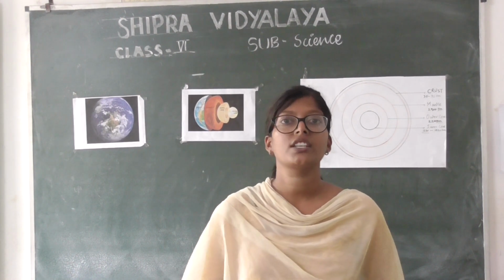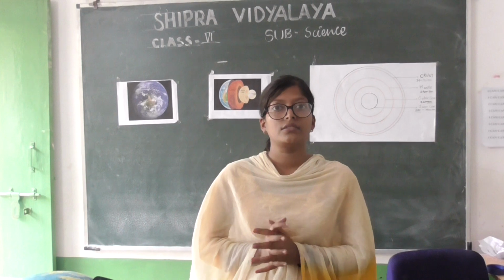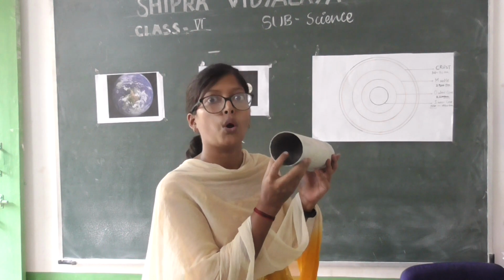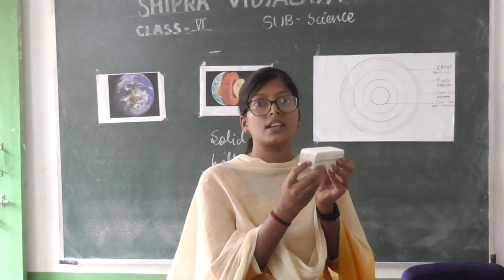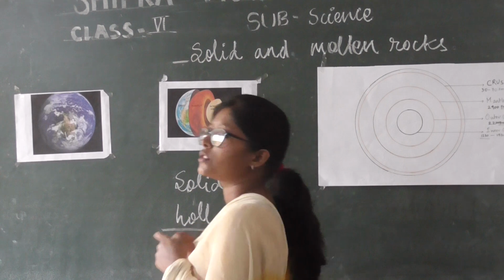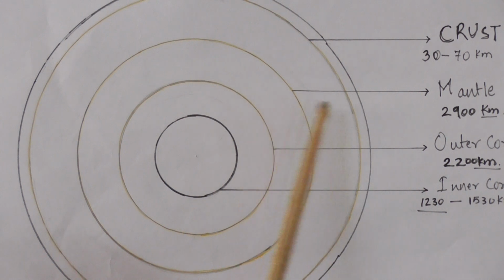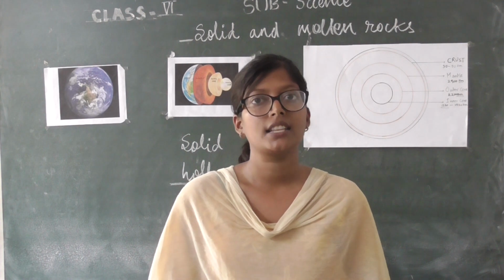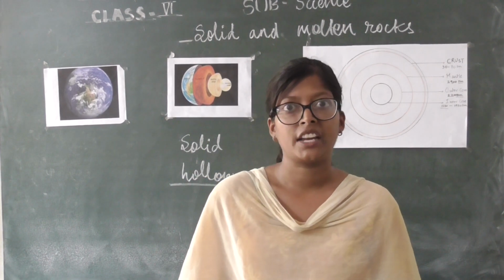Science Class-VI "Our earth" Part-1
Name of the teacher Pooja pandey